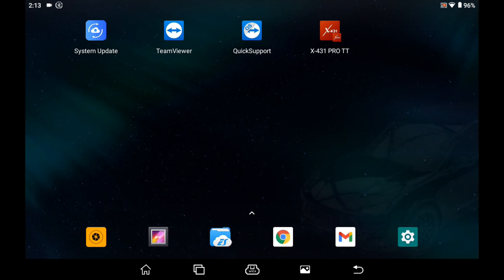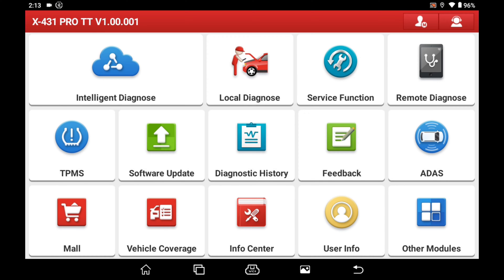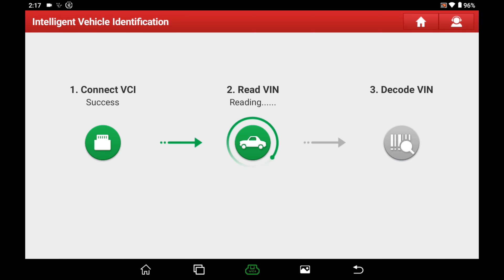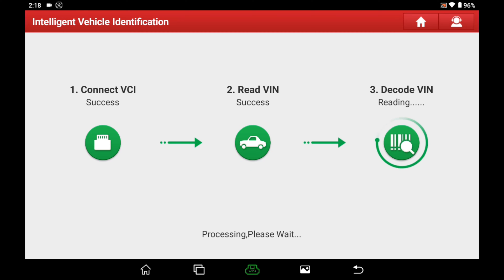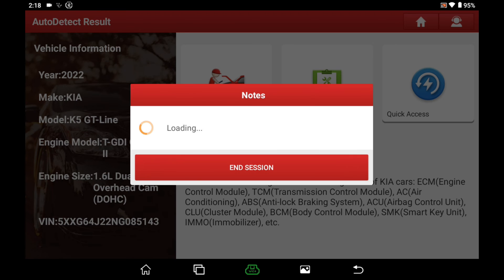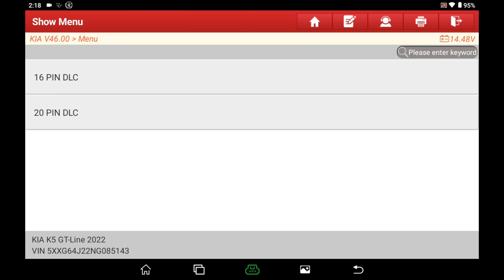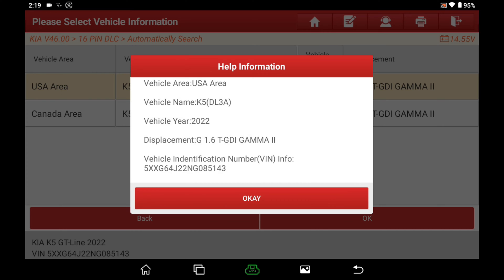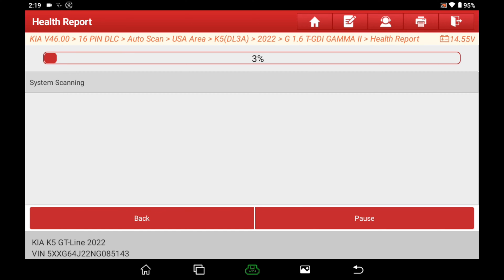Launch X431 PRO TT Follow-up video with screen recorder video.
Launch X431 Pro TT bidirectional scan tool
(Amazon link)

This is just a quick follow-up video to my original Launch X431 Pro TT video.
After that video was uploaded it seemed to lose a bit of clarity which made the text on the screen of the scan tool somewhat hard to see.  Fortunately, I had the screen recorder running on the scan tool while I was making the original video.  Everything looked fine while editing the video so I didn’t think adding additional screen recorder video was necessary.  However, after the video went live on youtube it appears to have lost some of it’s quality.  The screen recorder on the launch does not include audio. Apparently there is no microphone on the scan tool.

Anyway….  This short video will give you a good idea of exactly how the screen looks on the new X431 Pro TT. This video will show the android home screen, the X431 Diagnostic software home screen, a full system scan, actuation tests, live data, live data graphing, and the service functions screen.  All other screens and menus on this tool appear the same so no need for redundancy.

If you watched this video before watching the original video from a few days ago, be sure to check out that video.